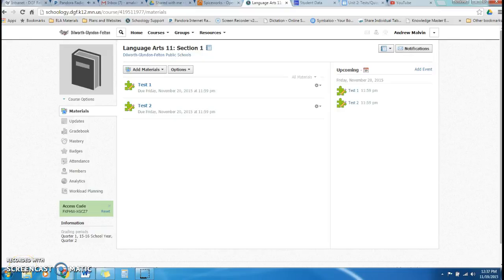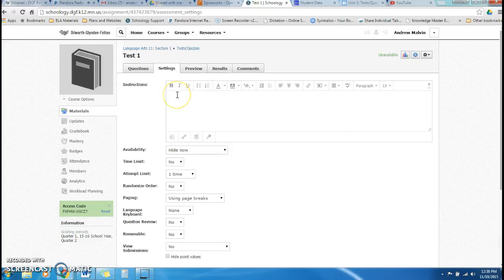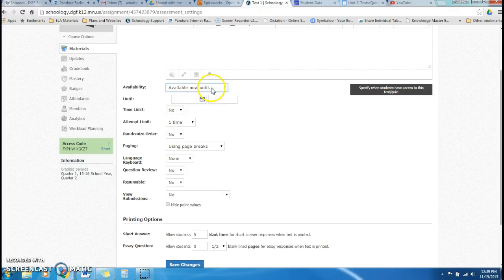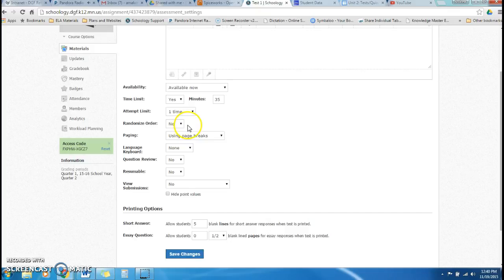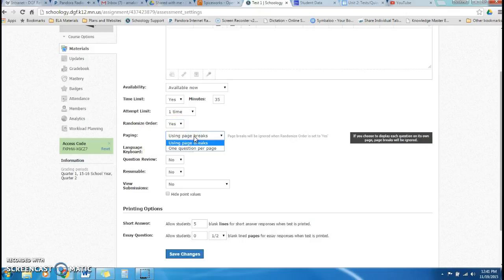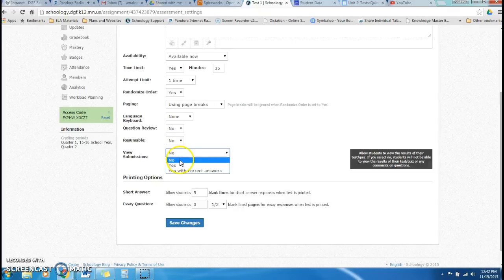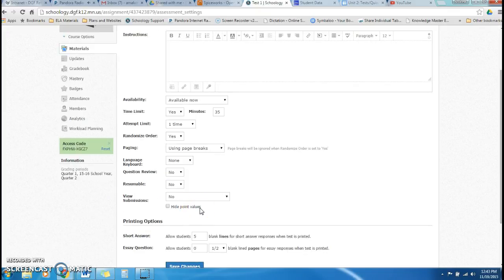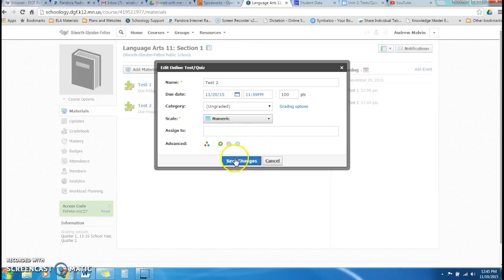How to Set Your Test/Quiz Settings